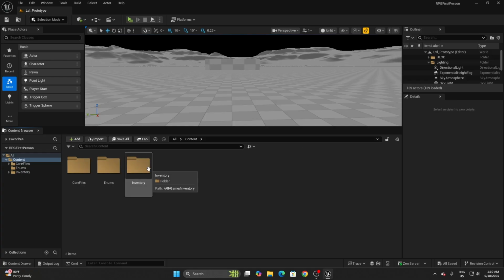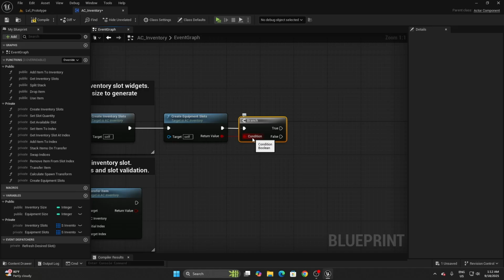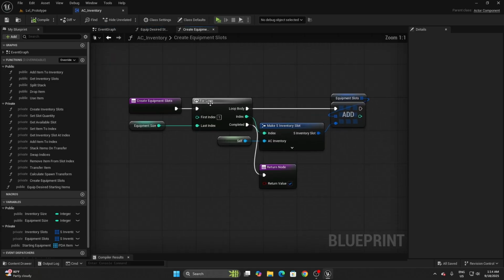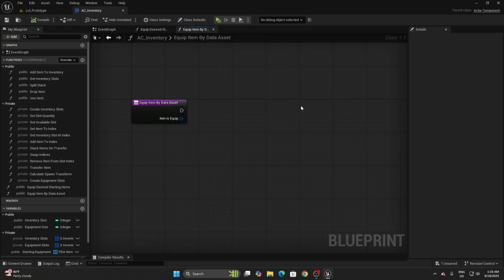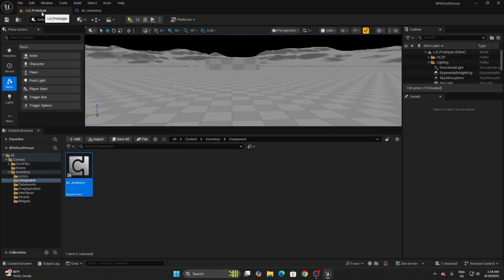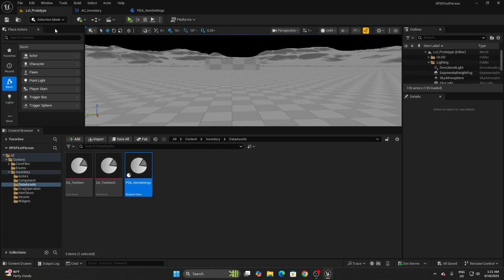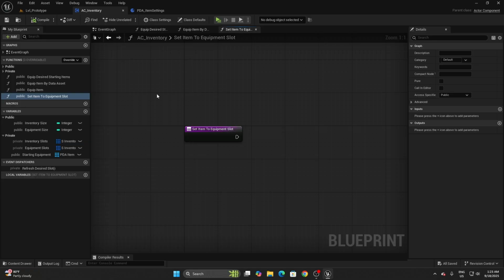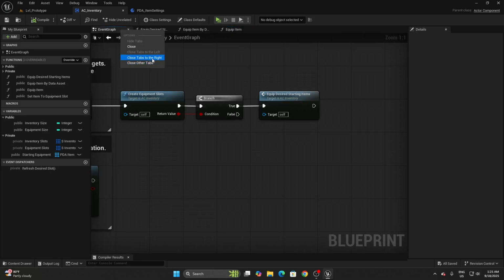First Person RPG (Unreal Engine 5.6+) Episode 23 - Equipment System Setup